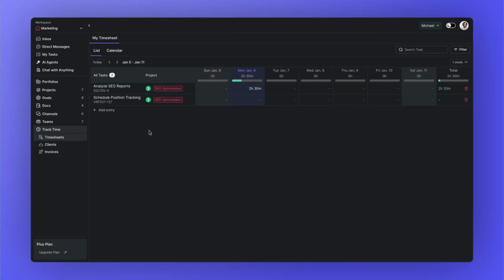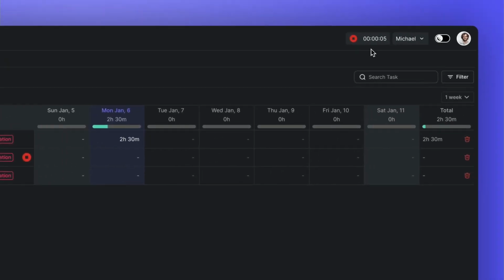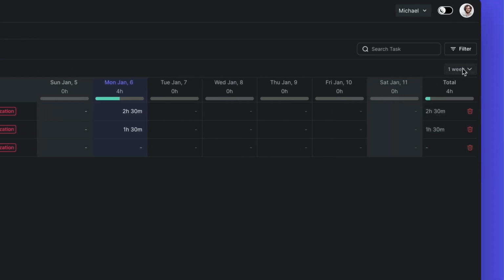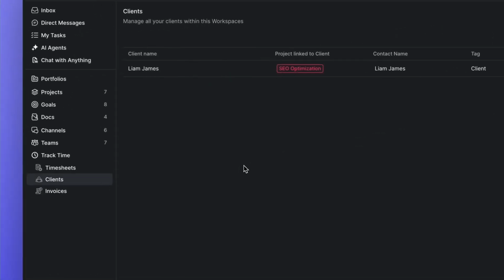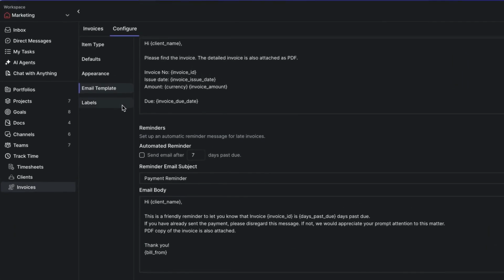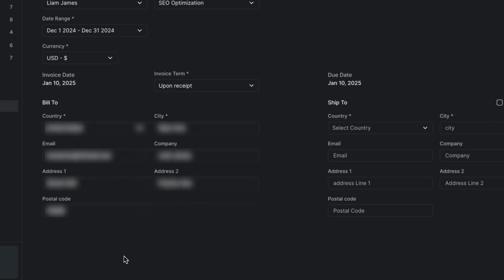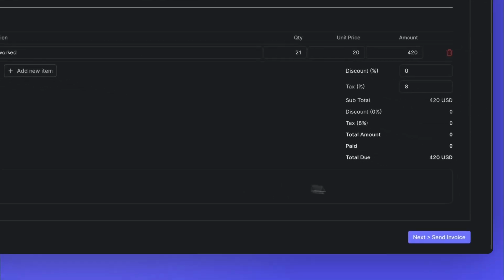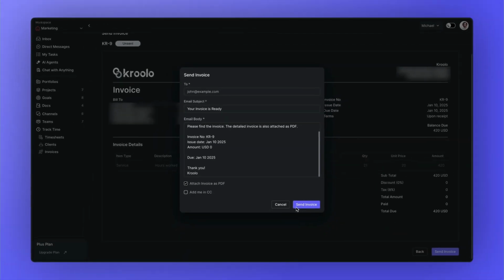Introduction to Time Tracking (Complete Overview)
Welcome to Kroolo — your smart productivity powerhouse! 🚀

In this video, we’ll provide a complete overview of the time tracking feature in Kroolo. Learn how to track your time, manage clients, and send invoices to streamline your project management and billing processes.

💡 What You'll Learn:
✅ How to track time using Kroolo’s timesheets
✅ Adding and managing time entries manually and automatically
✅ Filtering tasks by projects for better time management
✅ Creating and managing client profiles
✅ Configuring and sending invoices with custom templates
✅ Importing tracked time directly into invoices

With Kroolo, you can keep track of your work hours, manage client details, and handle invoices with ease!